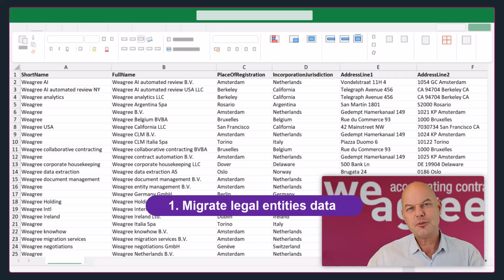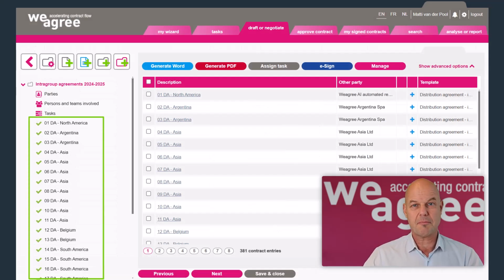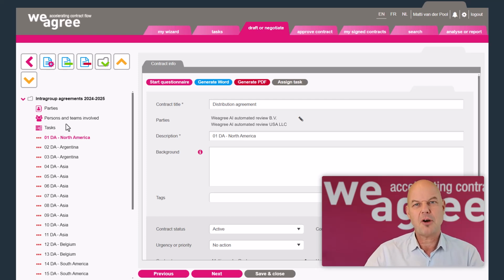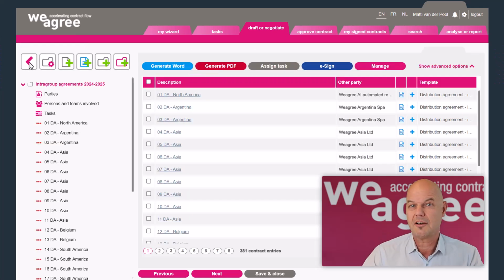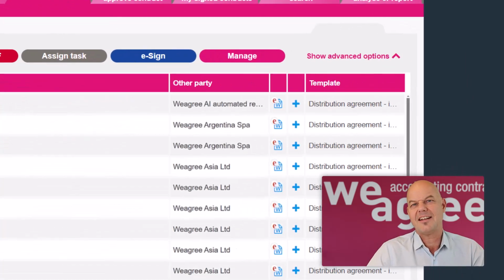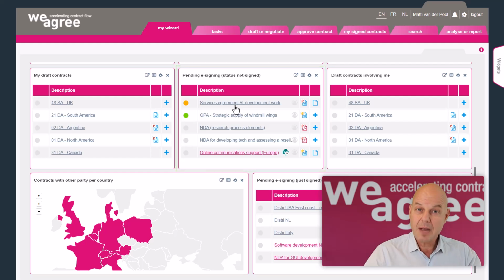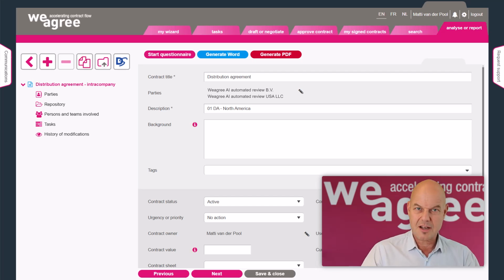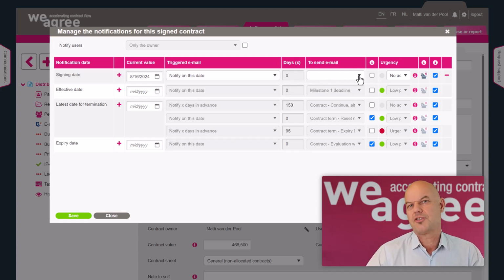How to create, e-sign and manage 375 Intra-company agreements, Weagree walk-through demo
In this video, you'll discover how to create, e-sign, and manage 375 intra-company agreements, including supply and logistics, distribution, and general supply agreements. Each agreement has its own unique transfer pricing mechanism, further subdivided, with different sets of products, trademarks, territorial scopes, and choices of court.

We'll guide you through:
- Importing data into Weagree using our CLM migration tool (from a spreadsheet)
- Inserting templates, merging data, and generating 375 agreements
- Bulk e-signing all agreements (and monitoring e-signing progress)
- Managing and monitoring project tasks for timely follow-up
- Reporting for future needs

Timestamps:
00:00 Introduction
00:42 Migrating legal entity data into Weagree
01:46 Importing metadata directly into the project
02:24 Setting up a template with a completed questionnaire
03:17 Validating all metadata
04:11 How to Bulk-create contracts
04:56 Bulk e-signing of  contracts
05:36 Monitoring e-signing
06:36 Managing all contract tasks (Kanban)
09:03 Managing all e-signed contracts